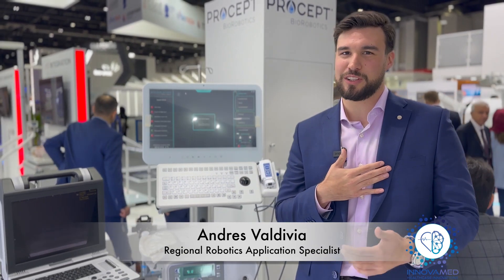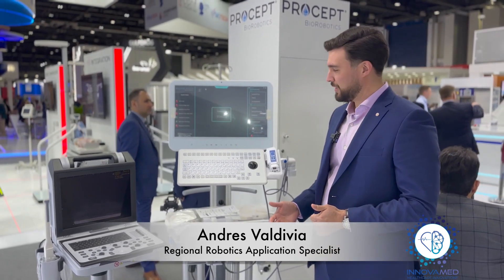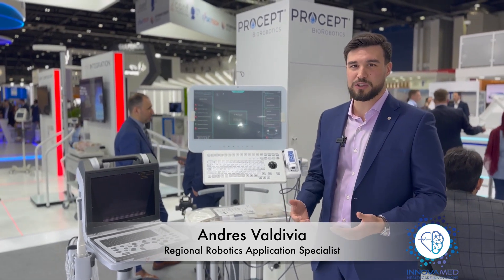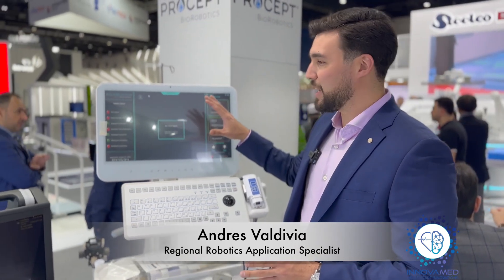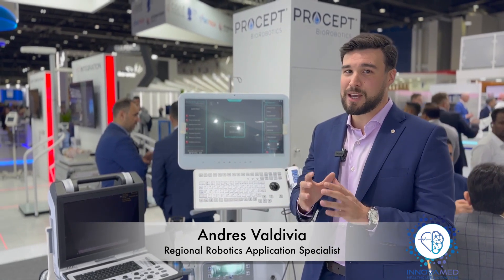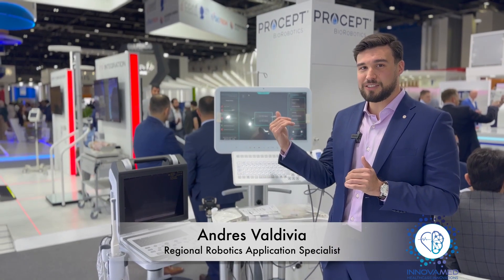How AquaBeam by PROCEPT BioRobotics is Shaping the Future of Medical Technology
Discover how AquaBeam by PROCEPT BioRobotics is shaping the future of medical technology and offering groundbreaking solutions for BPH treatment. In this exclusive video, Andres Valdivia provides an in-depth look at the innovative AquaBeam technology and its pivotal role in advancing healthcare. As we explore the cutting-edge of medical robotics, we delve into the principles of AquaBeam, its benefits, and how it's revolutionizing patient care.

Join us at Arab Health 2024 for a closer look at this remarkable innovation and the bright future it promises in medical technology. Don't miss this opportunity to be at the forefront of medical breakthroughs with AquaBeam and PROCEPT BioRobotics.